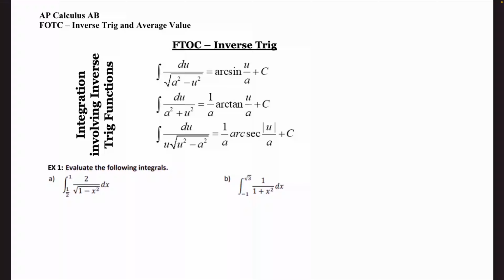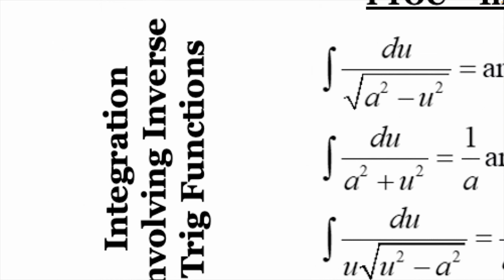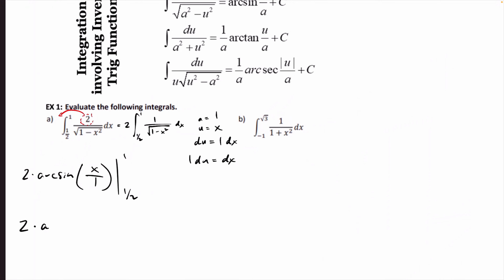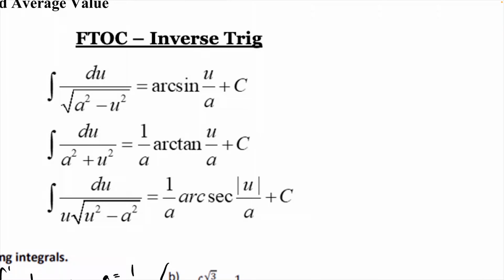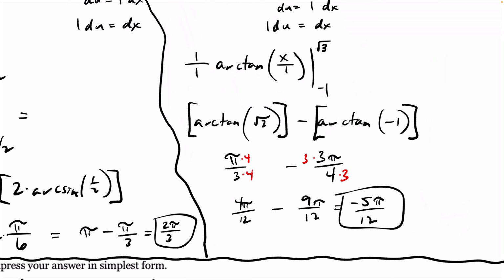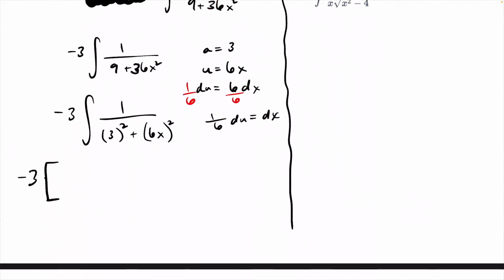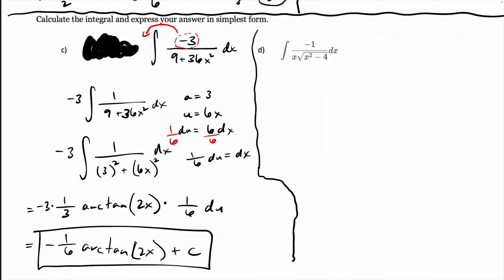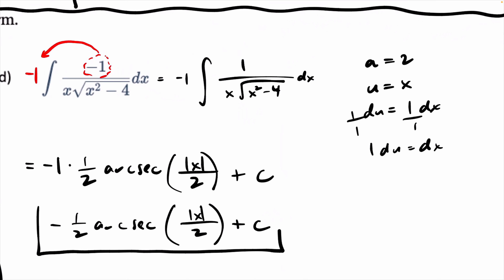2/13/26 - FOTC Inverse Trig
Examples 1a-1d